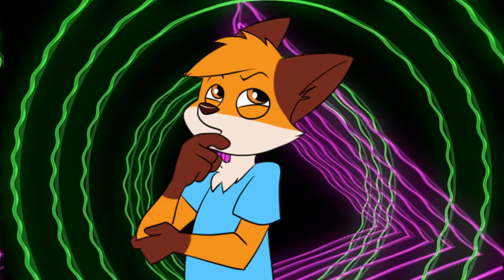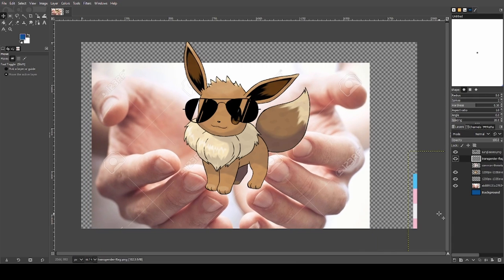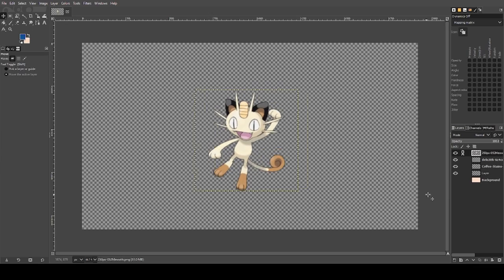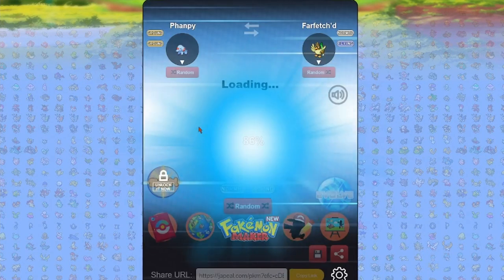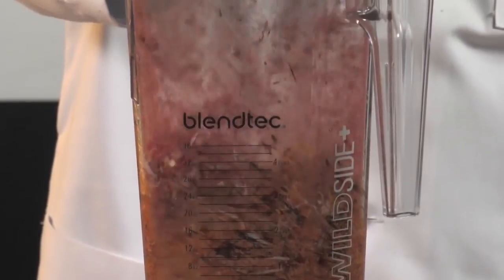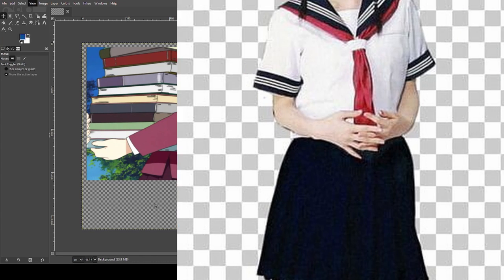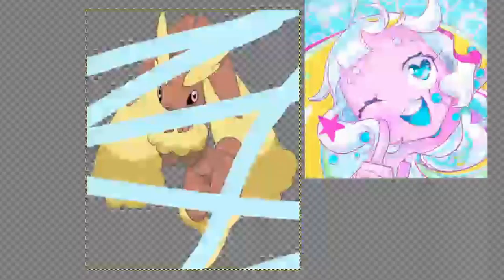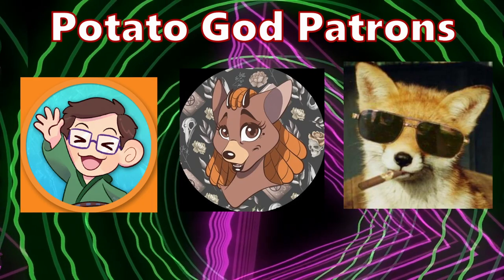How To Build a Fursona Part 2: Pokémon Edition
Tay makes a helpful tutorial for old and new Furries on how to make a PokeSona! Guaranteed to work!

POTATO GOD PATRONS!